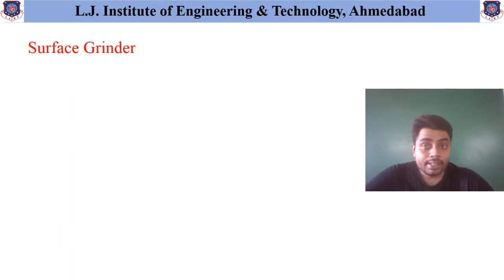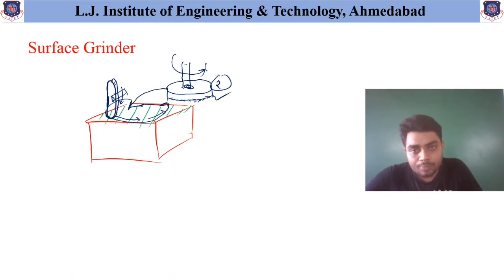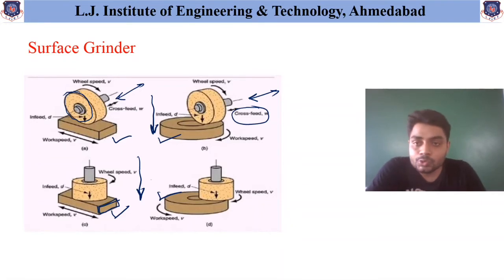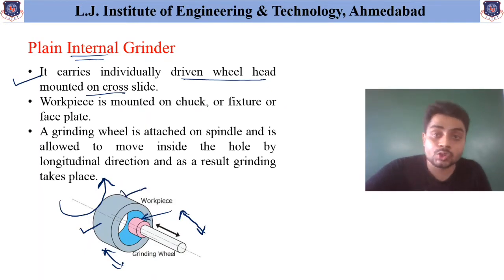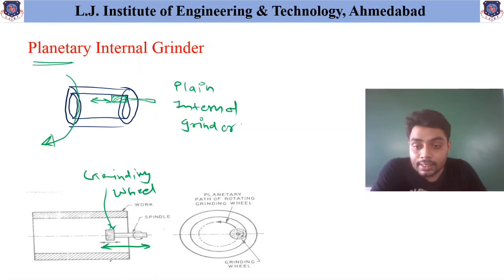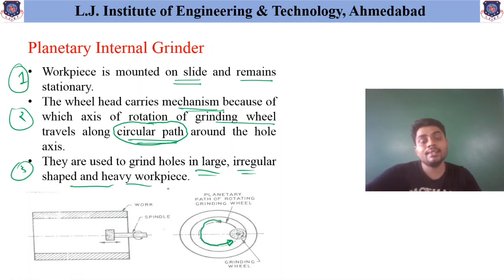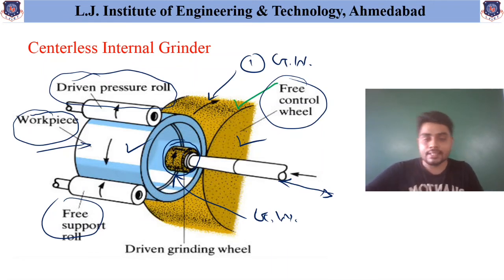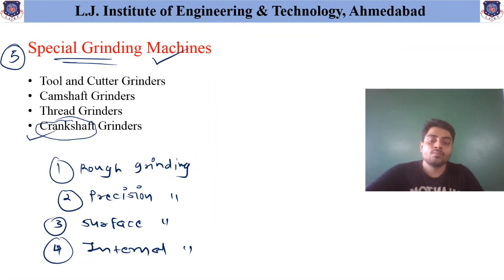L 46 Various Parts, Working of Surface and Internal Grinder | Manufacturing Processes | Mechanical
Content covered in this Lecture:
Various Parts and Working of Surface and Internal Grinder